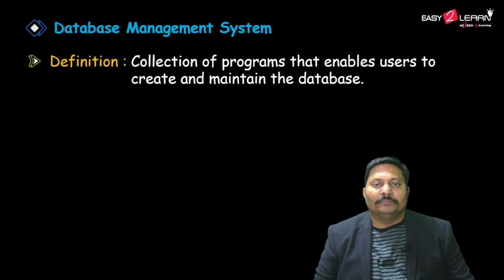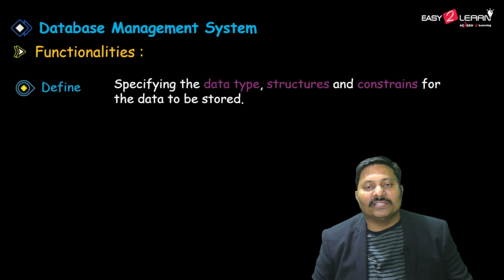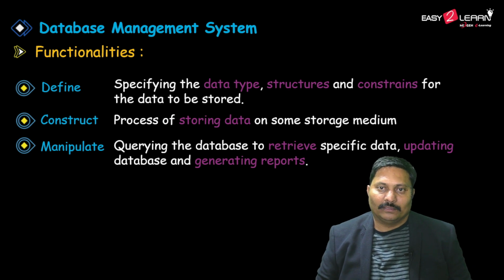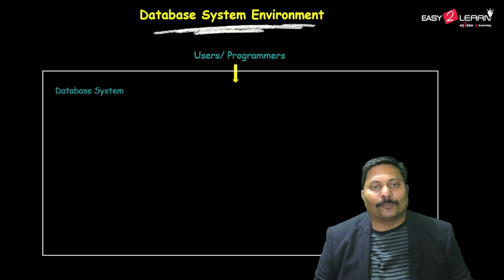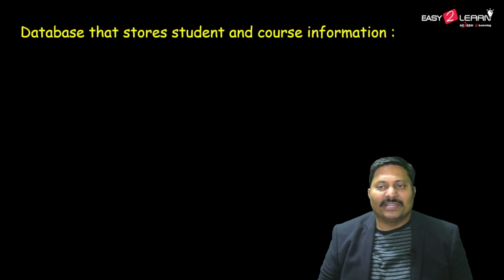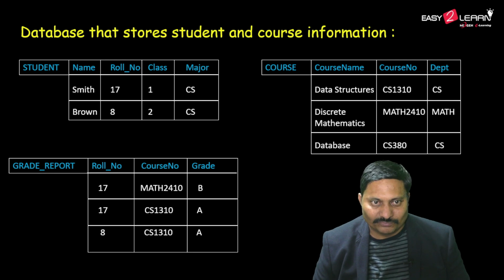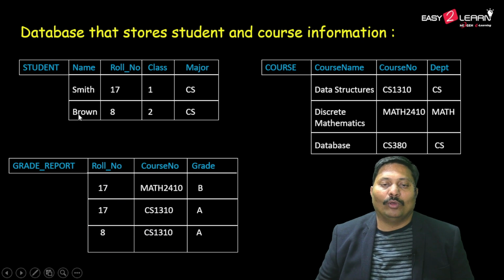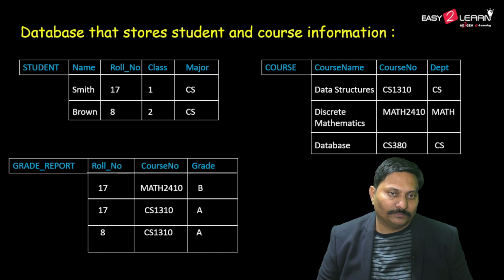2 Introduction part 2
Welcome to Introduction Part 2! 🎉
In this session, we continue exploring the basics and build on the foundation from Part 1. Perfect for beginners who want to learn step by step in a simple and easy-to-follow way.